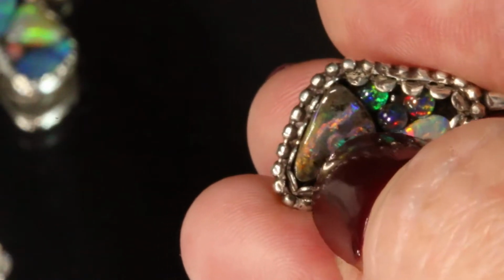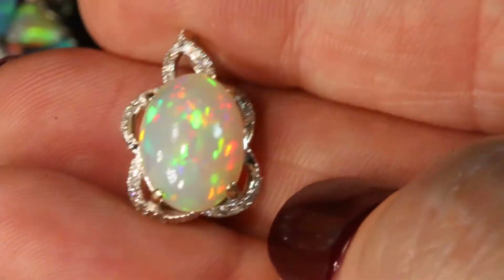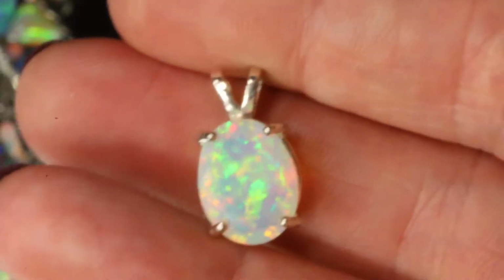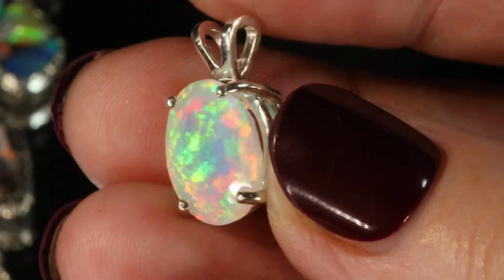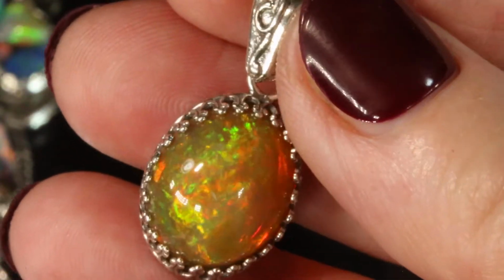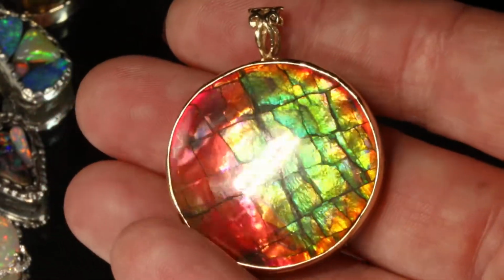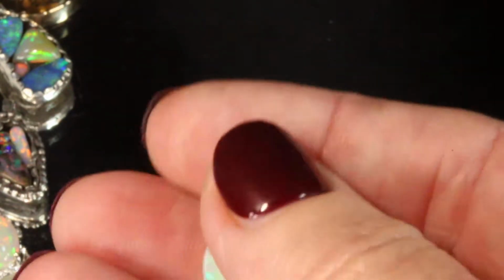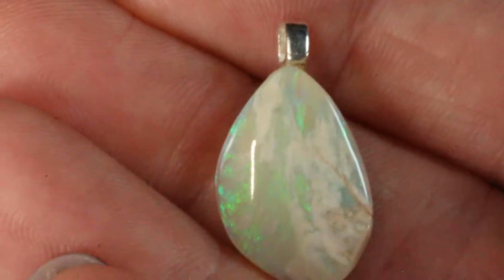Video AA Unique Opal Pendants Australian and Ethiopian opal in Gold and silver Part 2 of 2 1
black opal pendants